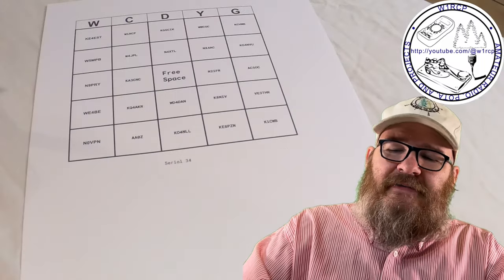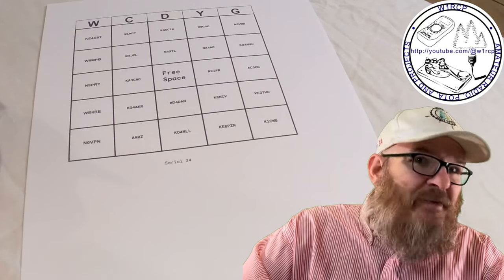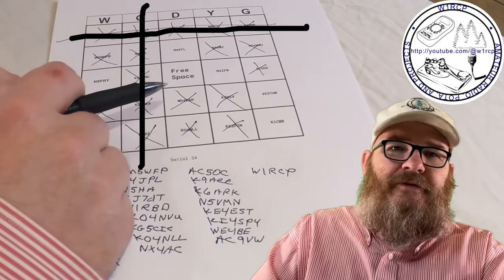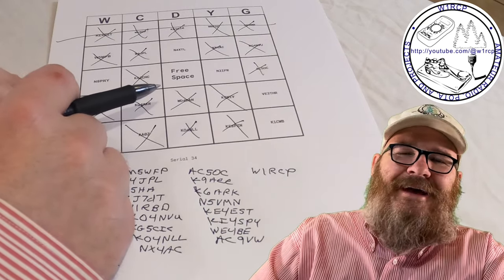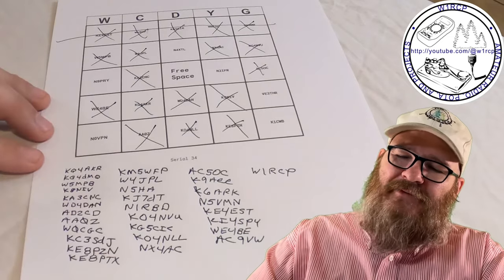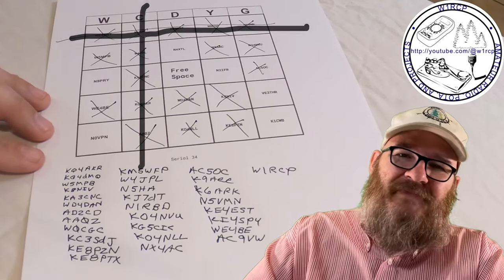Learn Morse Code Bingo Style! What Callsign Did You Get is now a game! Let’s Play!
before we start!

I'd list the callsigns, but I don't want to give it away!

0:00 - Intro poem - Make sure you print your Bingo card!
0:51 - Description of the game
1:26 - My website where you get your PDF Bingo card
1:52 - Why play bingo with Morse code?
2:30 - Make sure to comment when you win and your SERIAL NUMBER. What callsigns did you get?
2:42 - GOOOOOOO!
9:42 - Purchase a "What Callsign Did You Get?" Bingo game for $5 from It comes with three different audio tracks at three different speeds, 42 bingo cards, and a list of potentially winning cards. Check it out. I have samples of what you get that you can download.
10:00 - Engage your Hamily or club members with a Bingo game aimed at practicing Morse code. Make learning fun!